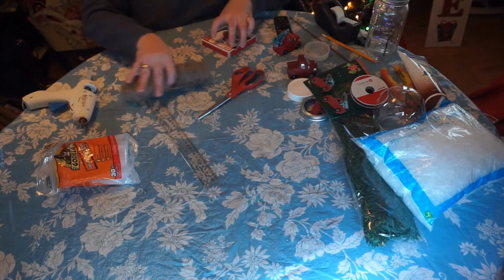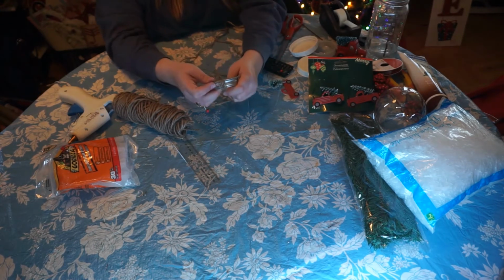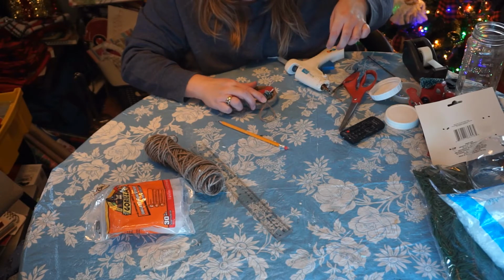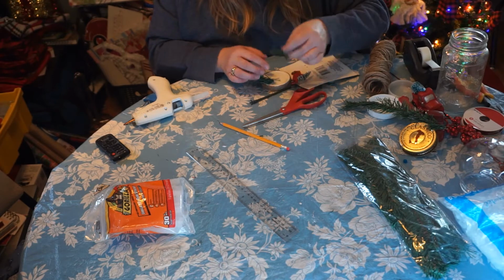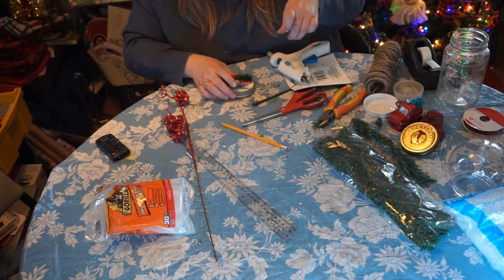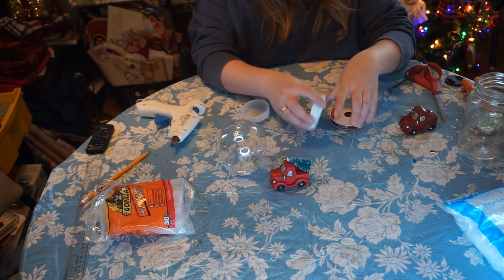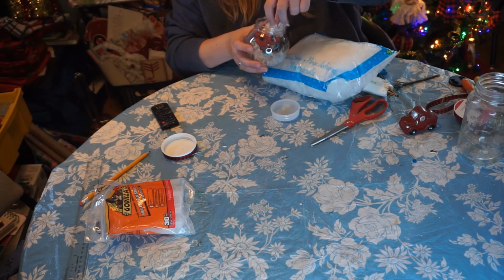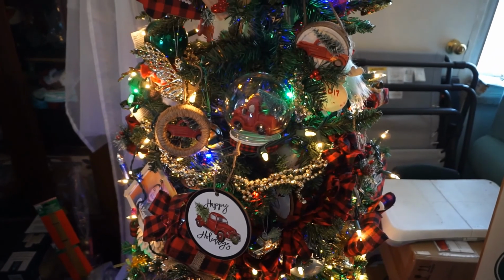Easy DIY Dollar Tree Red Christmas Tree Tuck Ornaments, December 1, 2020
Hello there!
Only 24 days left until Christmas!!
I hope that you enjoy this little tutorial, it was so fun to make! :)
Have a "jolly" day! :)
~Jillian